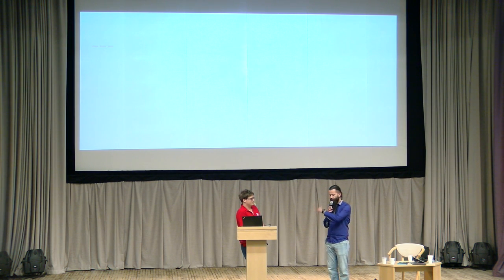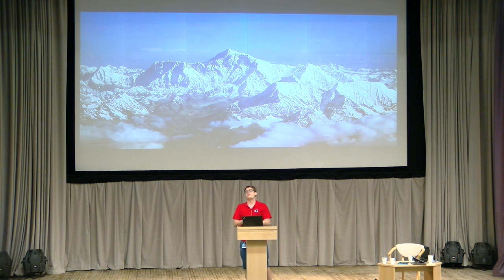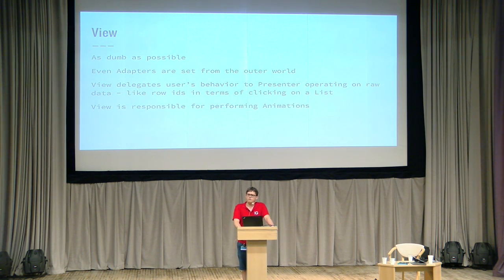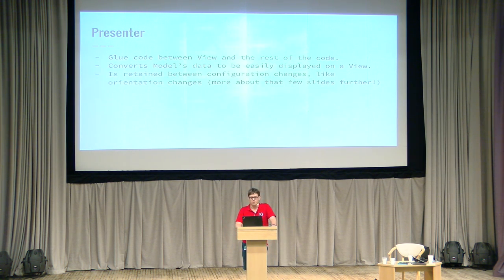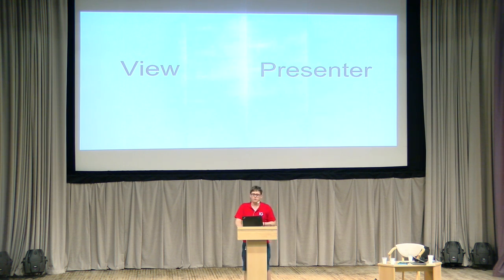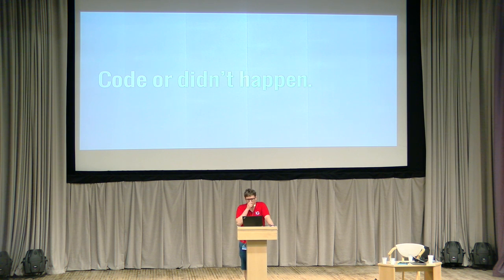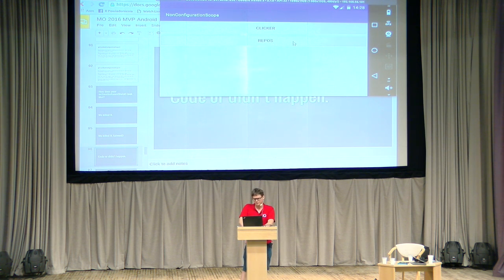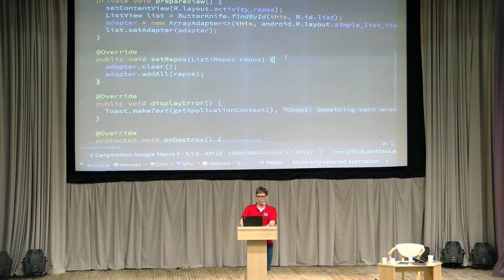Mateusz Herych, IG – The ultimate guide to MVP pattern on Android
There's a lot of hype around MVP pattern in the Android world. Now it's time for concretes. During his presentation Mateusz will tell you how IG divided responsibilities between pattern's different components, how they tied Presenters' and Views' lifecycles and what they did to make it all testable. If you'd love to make your Fragments' and Activities' code simpler and increase your coverage, but you're confused how to glue it all together - don't miss Mateusz's talk.